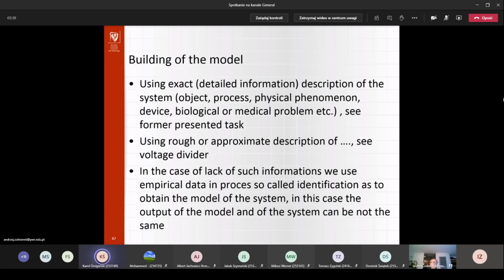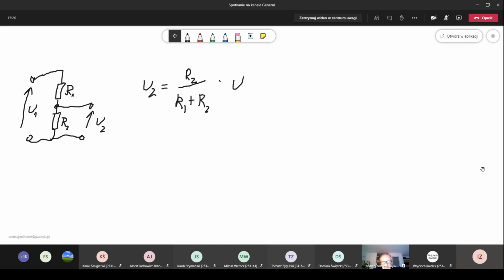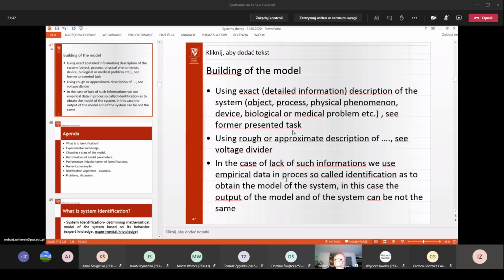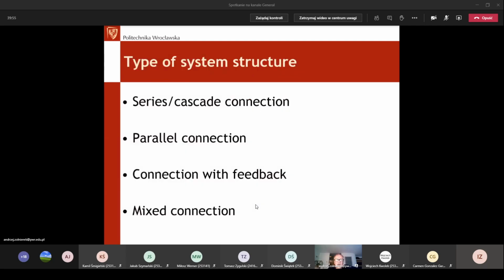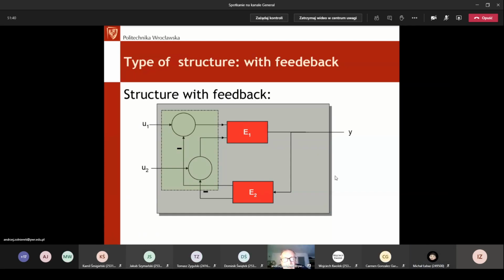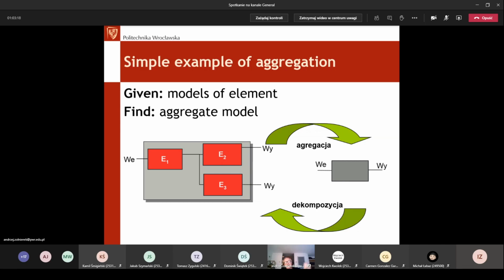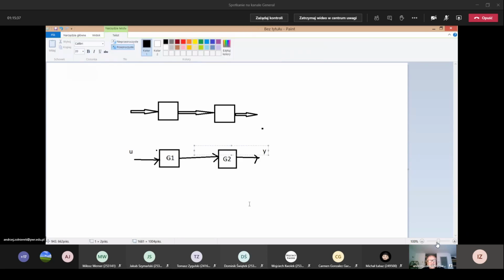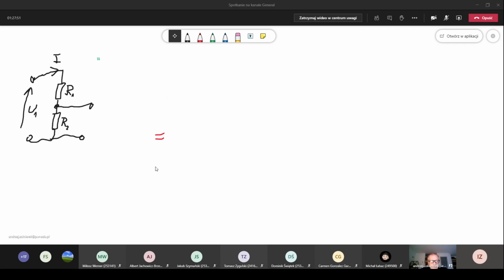System theory Lec 3 - 04.11.2020